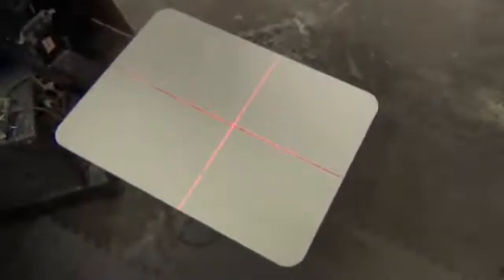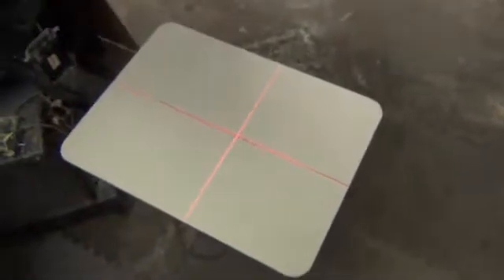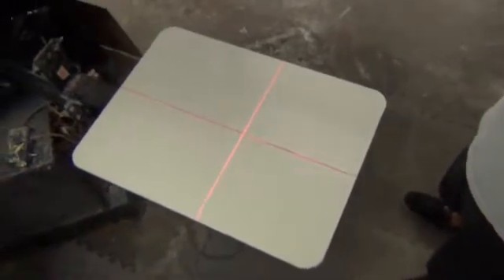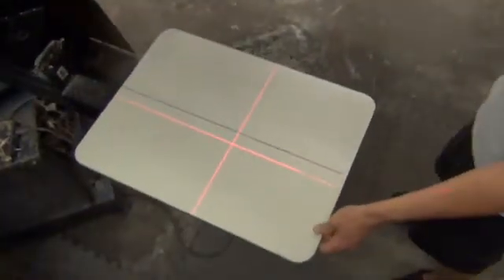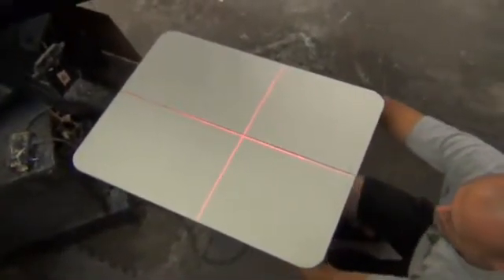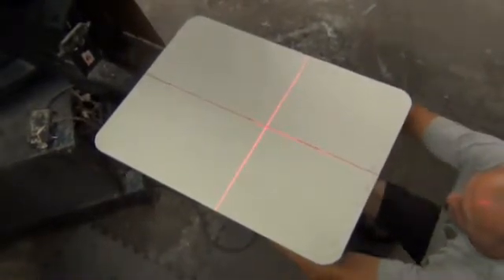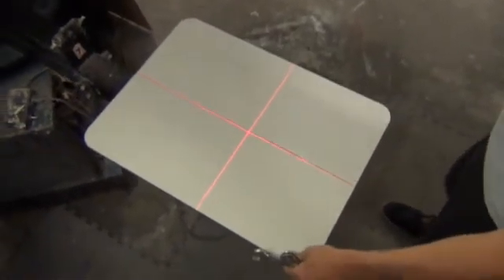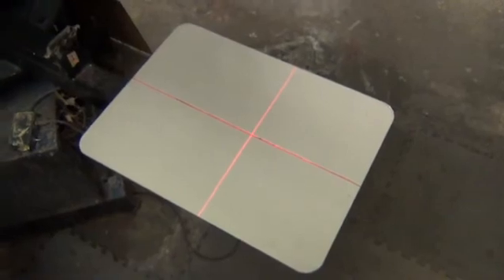LASEIT Print Pallet Alignment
Using the LASEIT to Align Printing Pallets